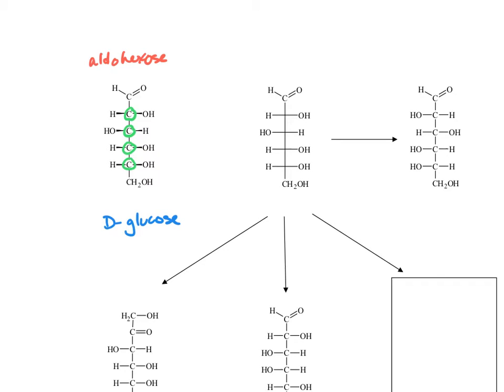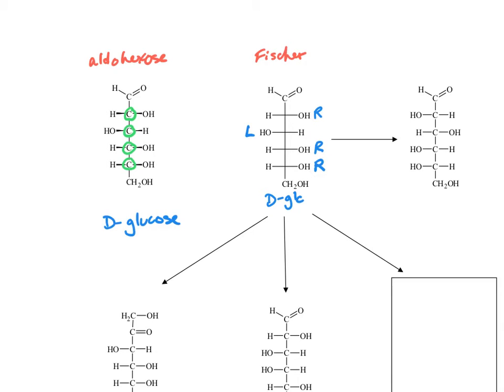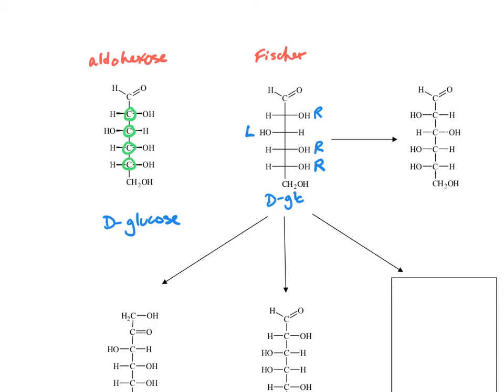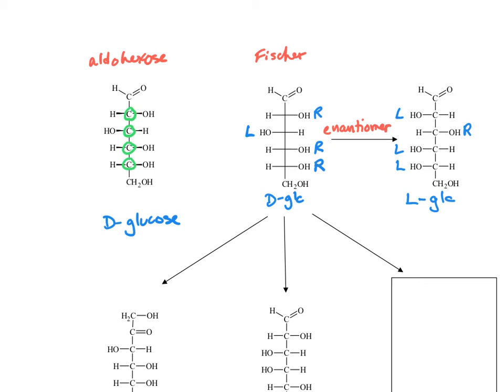G Fischer structures and enantiomers 200830